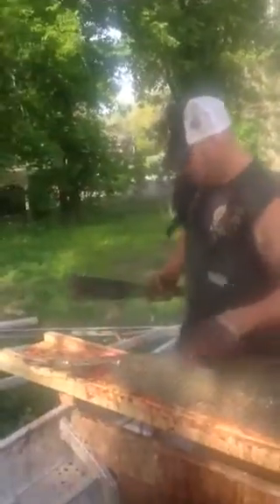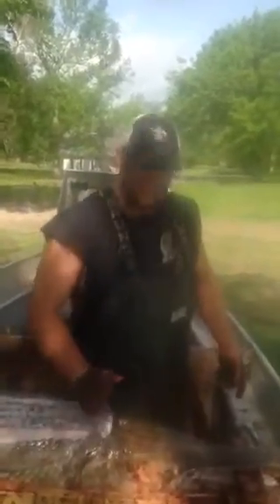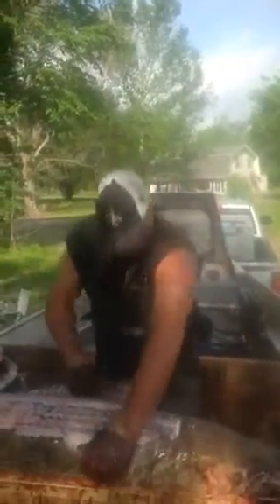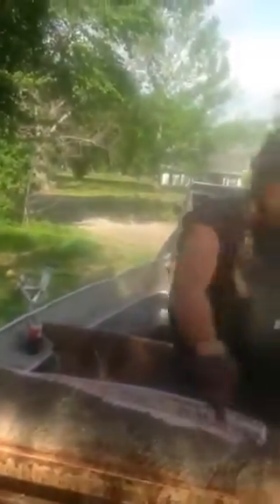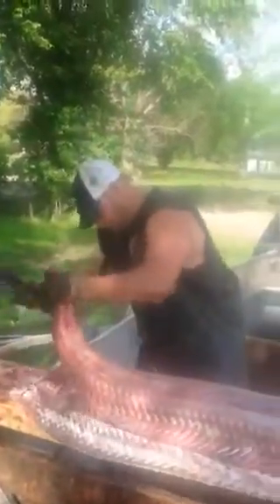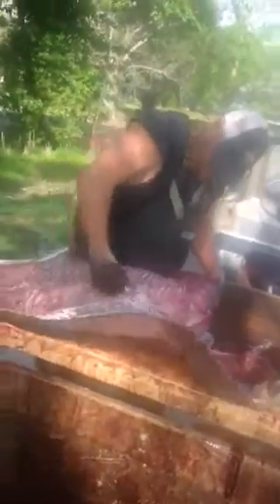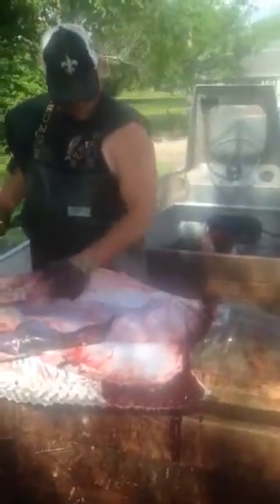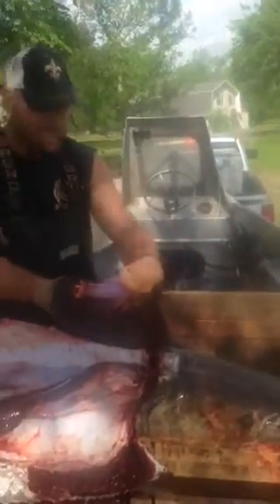Jason Snyder settling the myth of the alligator gar's diet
Finding a baby In the beast belly